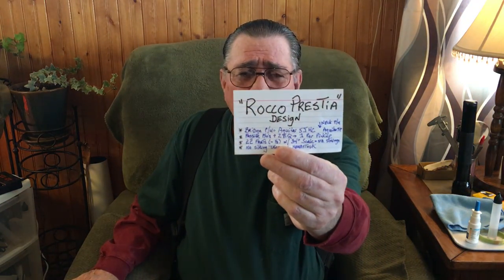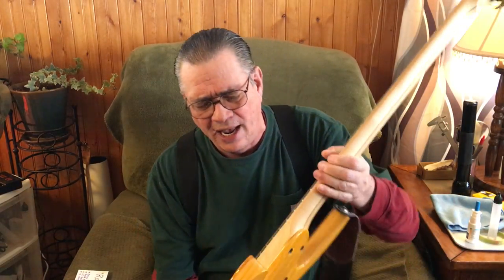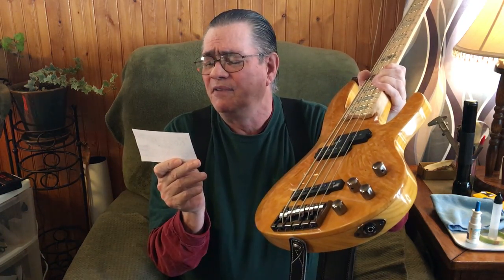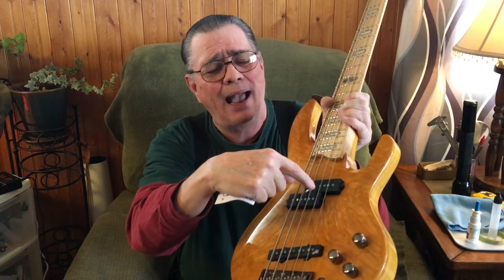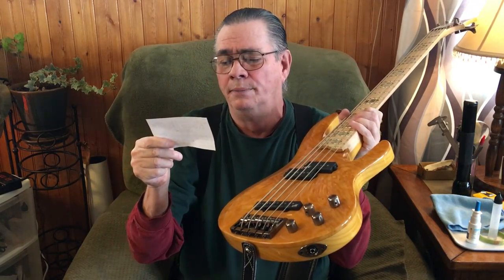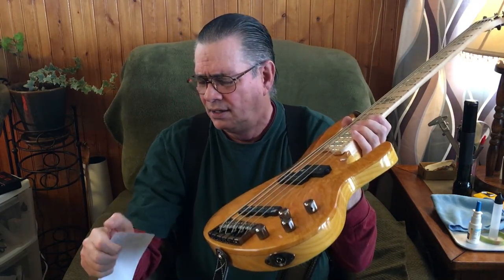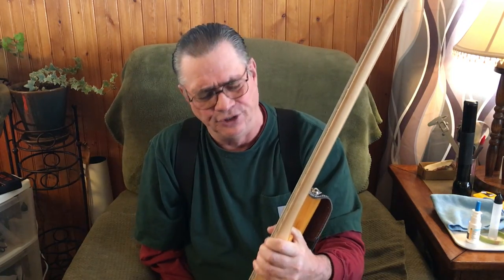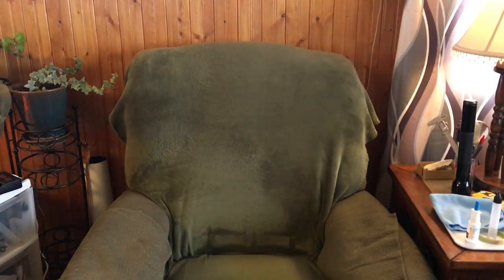Tribute for Rocco Prestia ESP LTD Bass Guitars 281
Giving thanks to Mr. Rocco Prestia for helping design the RB series of ESP LTD bass guitars.  Best viewed by using the 1080p60s HD play back mode.